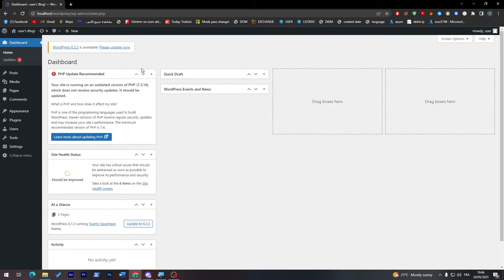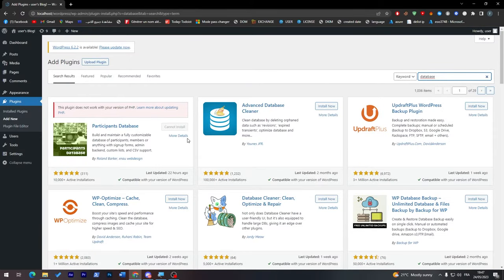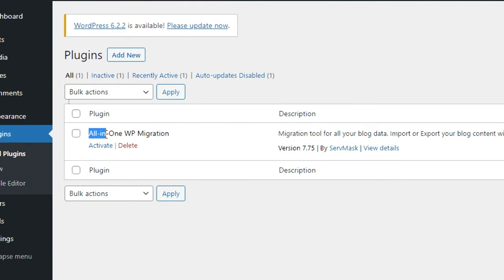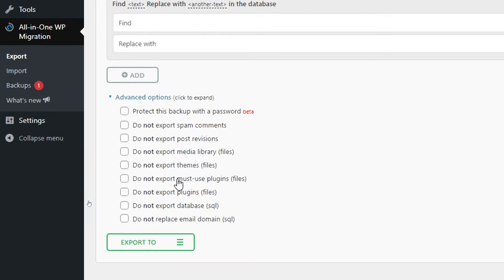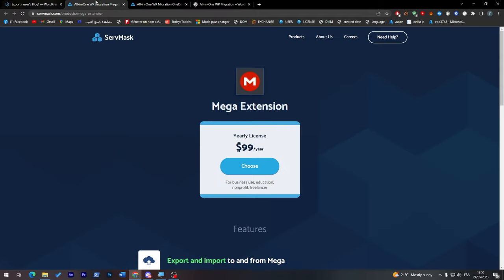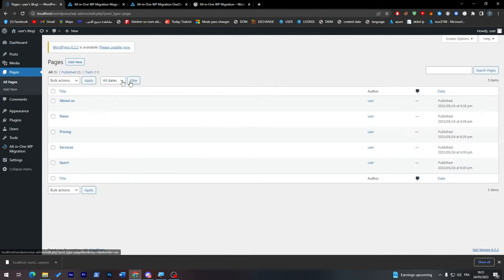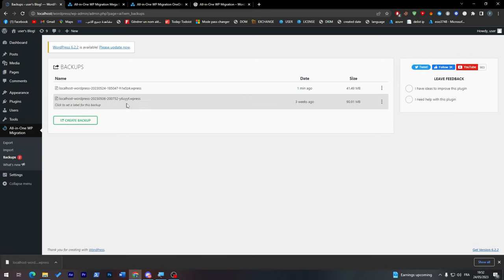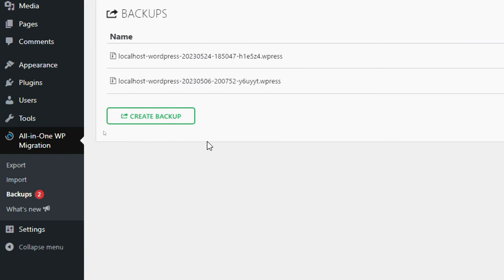How To Connect WordPress Website To a Database 2024! (Full Tutorial)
Today I show wordpress website database connect,wordpress database error,wordpress tutorial for beginners,mysql database,wordpress tutorial,wordpress database,wordpress error,wordpress database connection error,database connection error